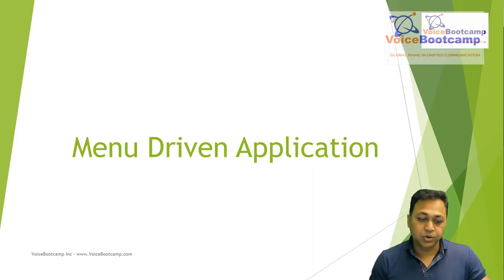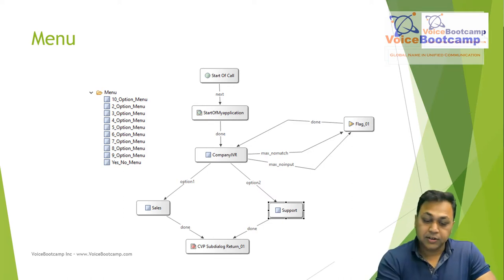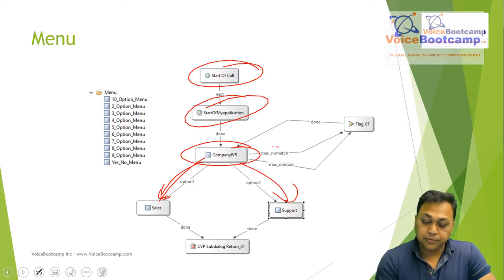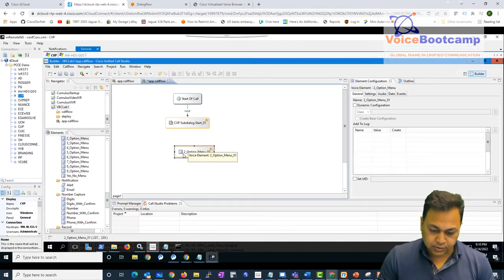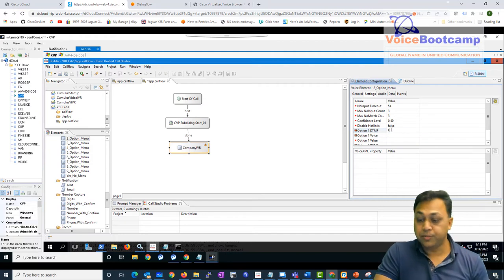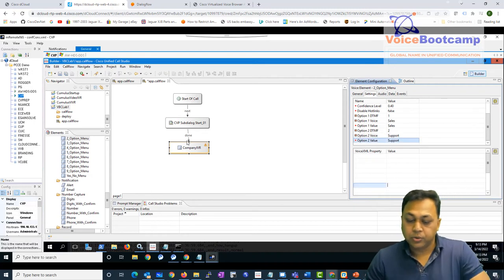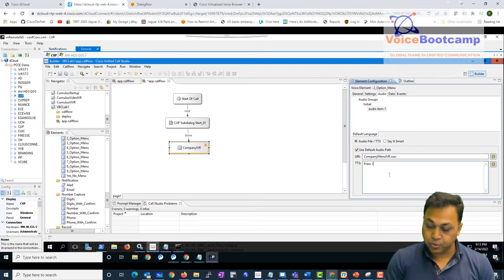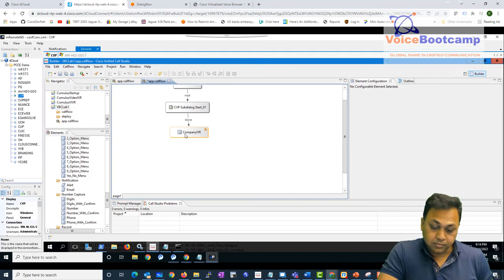VoiceBootcamp - Cisco CVP Scripting - Creating Menu Driven Application with TTS and Audio Files